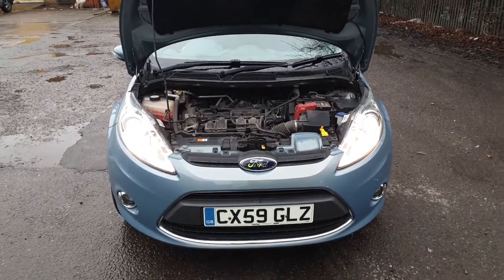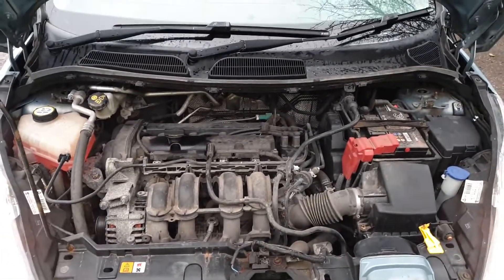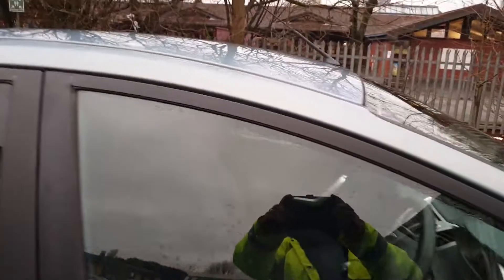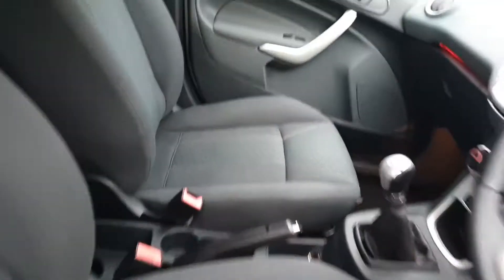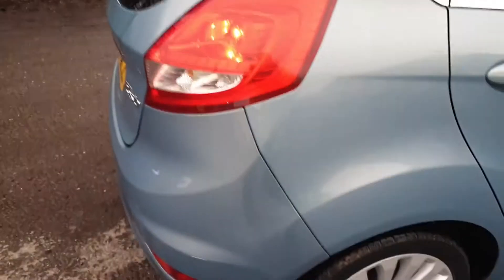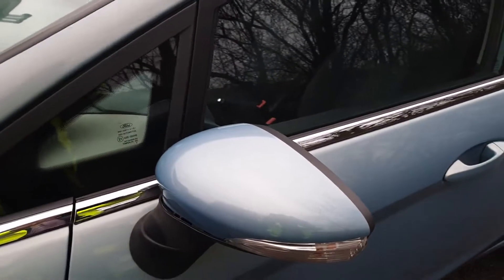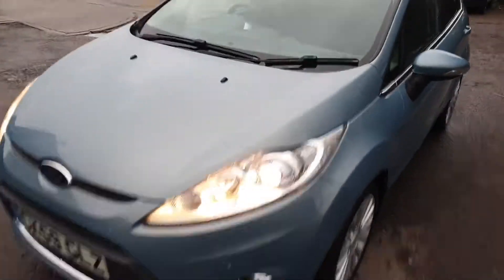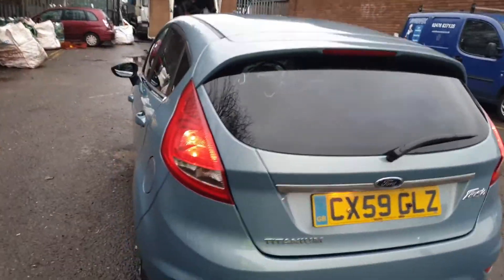VIRTUAL TOUR 2009 59 REG FIEST 1 4 TITANIUM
2009 59 REG FIESTA 1.4 TITANIUM FOR SALE VIRTUAL TOUR